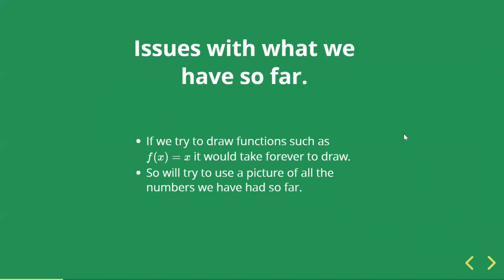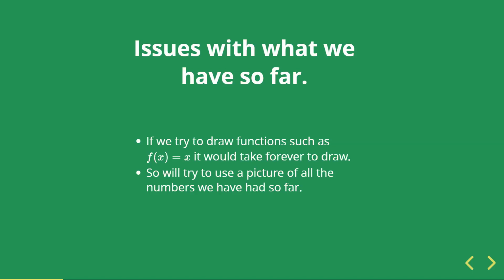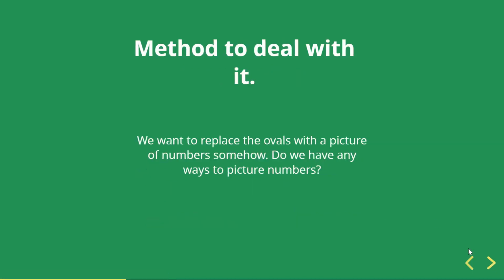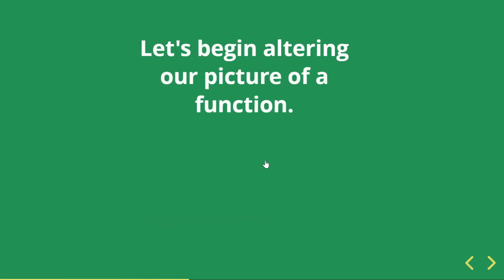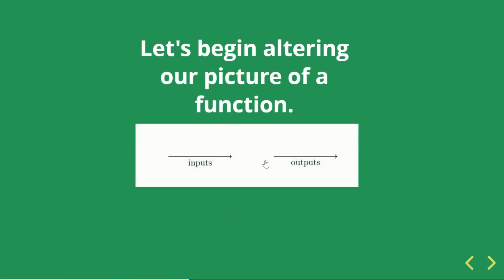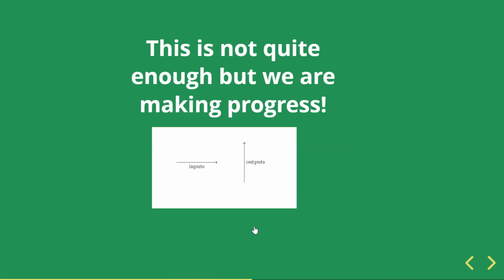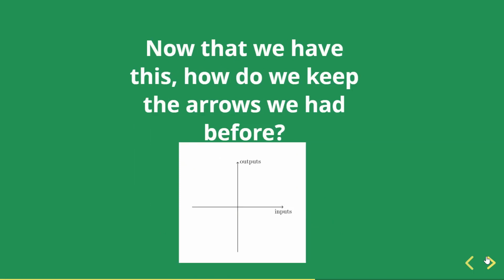Graphtastic Part 3